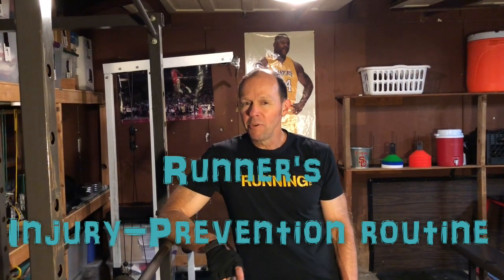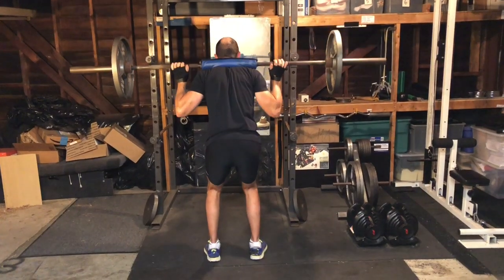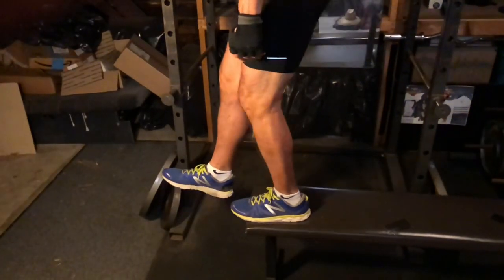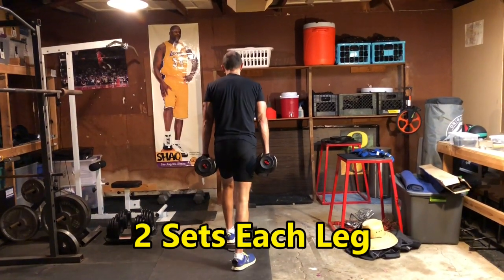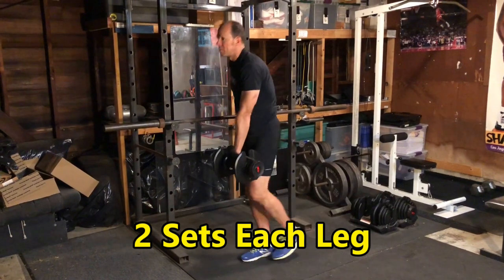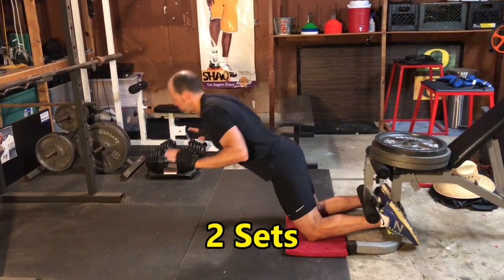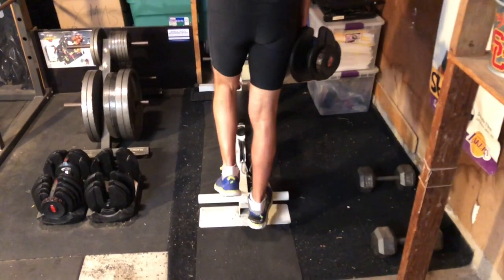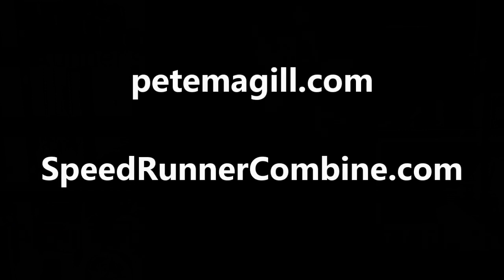Runner's Injury-Prevention Routine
Writer, coach, and Masters runner Pete Magill demonstrates the 6-exercise injury-prevention routine he uses to keep his legs healthy. As a 5-time USA Masters XC Runner of the Year and American & World Age Group record-holder in 4 age groups, he's had to master injury-prevention to stay competitive over multiple decades. Heavy in the eccentric exercises that best ward off injury, this routine can be easily worked into your normal running schedule.